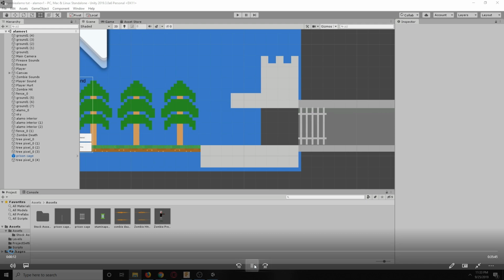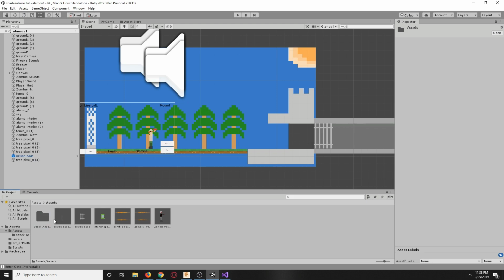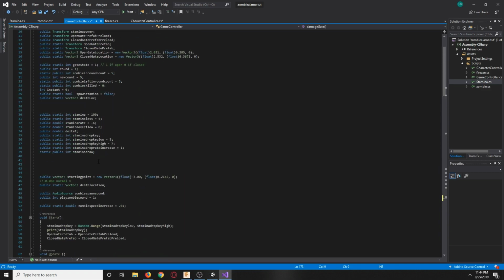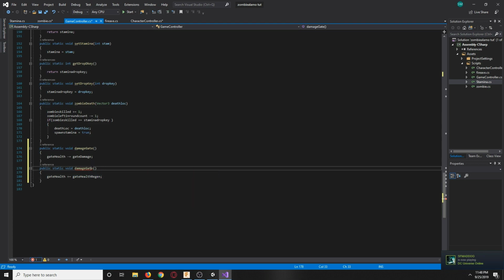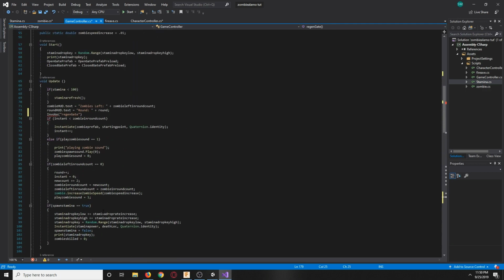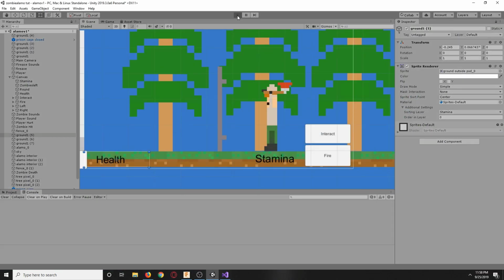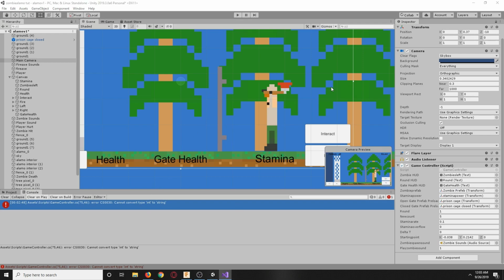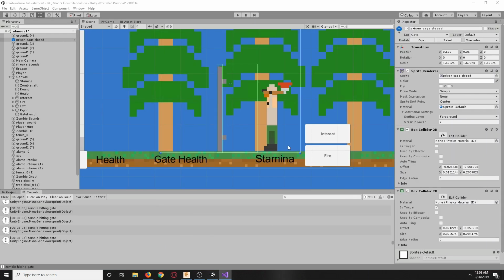Intermediate Unity 20